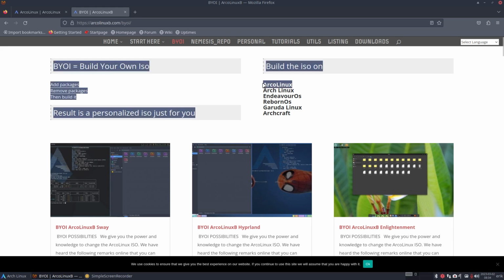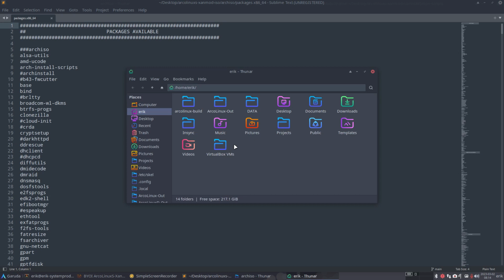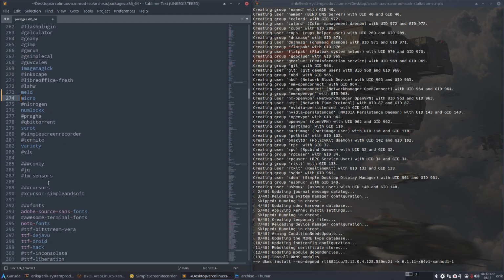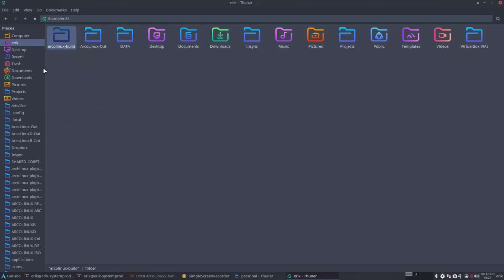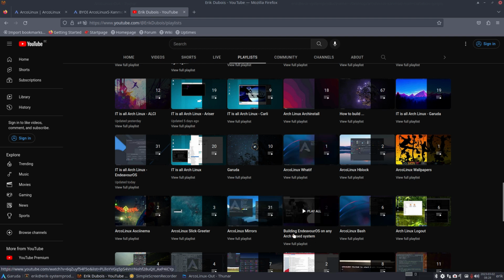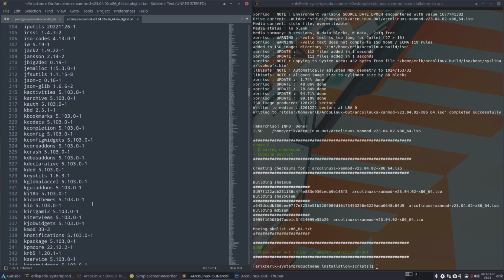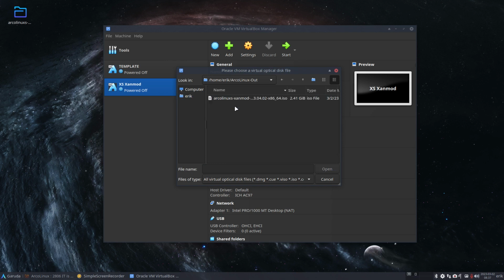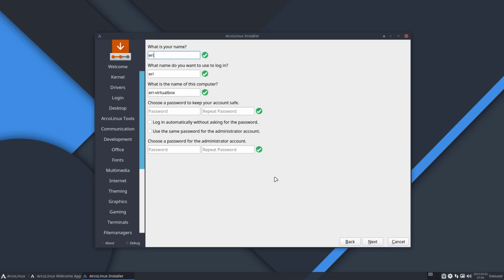ArcoLinux : 3327 Building an ArcoLinux iso on Garuda - any ArcoLinux iso